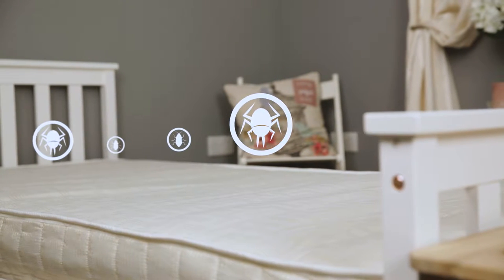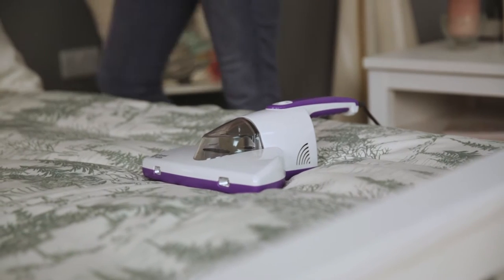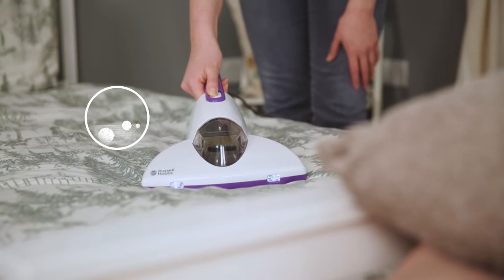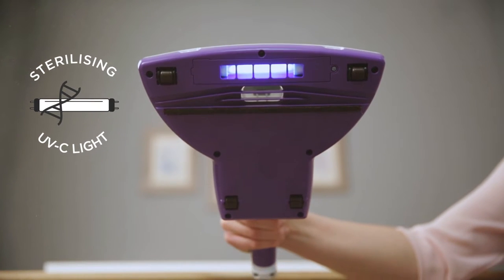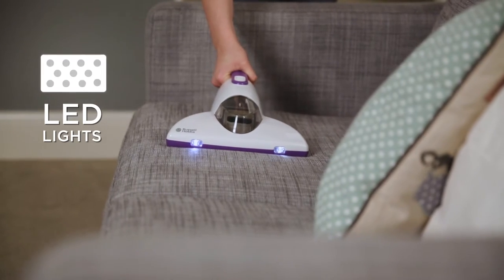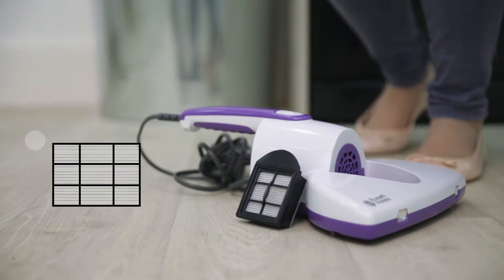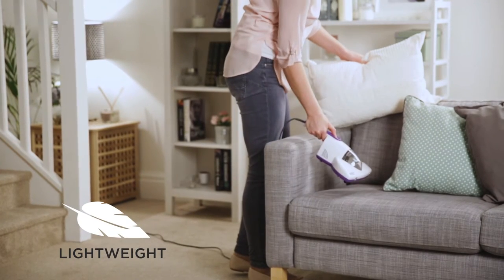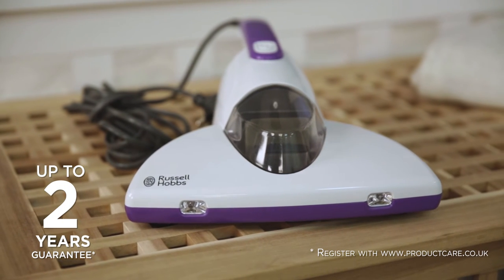Russell Hobbs UV PRO - Handheld UV Vacuum Cleaner - Presenter Video (RHBV1001)